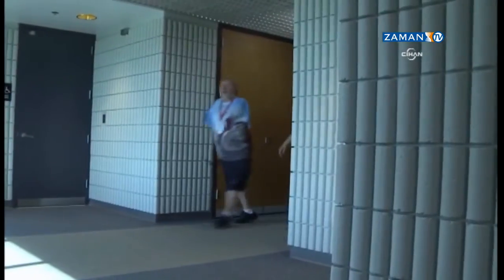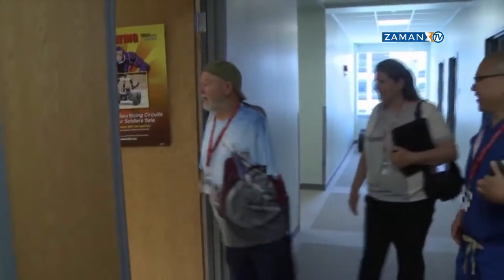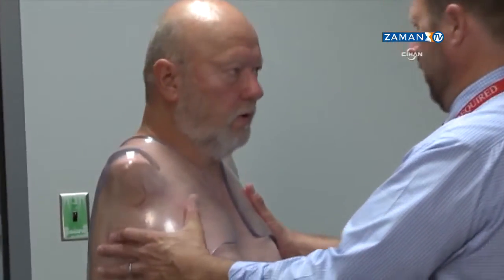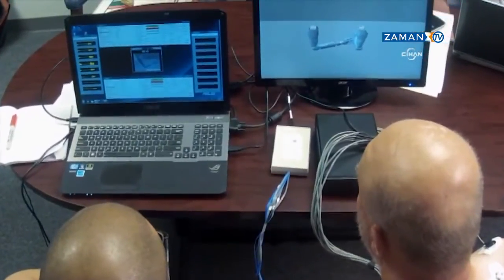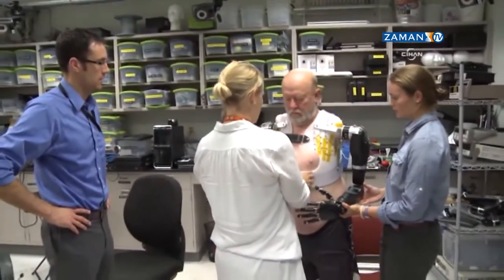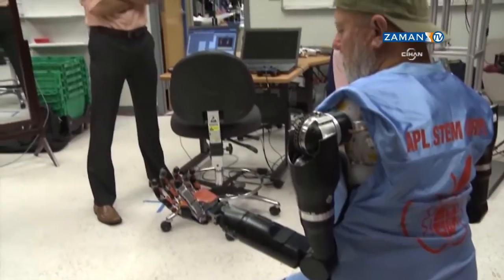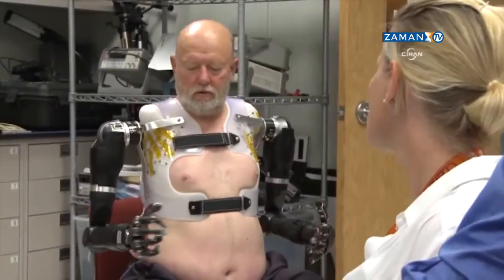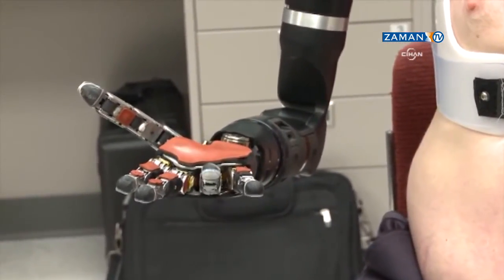Düşünce gücüyle protez kolu kontrol ediyor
ABD'de bir üniversitenin geliştirdiği protezler, kollarını kaybeden insanlar için umut oldu. Johns Hopkins Üniversitesi'nin geliştirdiği protez kolları deneyen engelli Les Baugh, düşünce gücüyle her iki kolunu da hareket ettirmeyi ve protez parmaklarla nesneleri kavramayı başardı. Baugh'un, kollarını 40 yıl önce bir elektrik kazasında kaybettiği belirtildi.